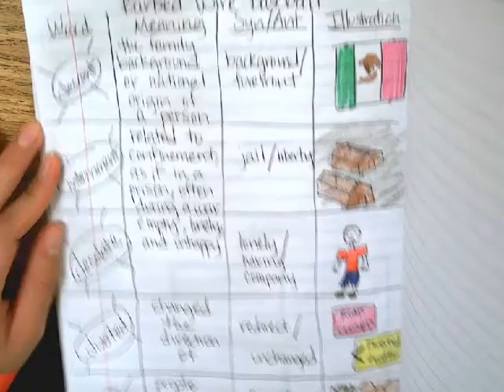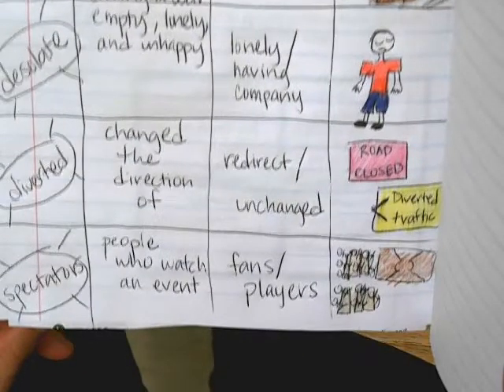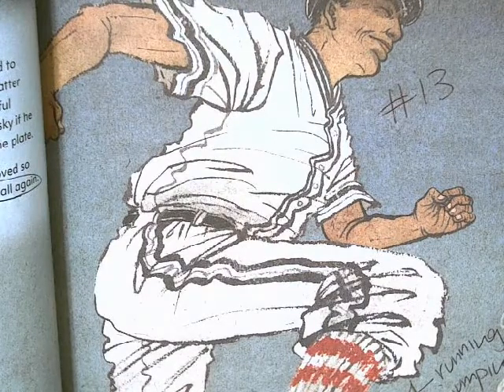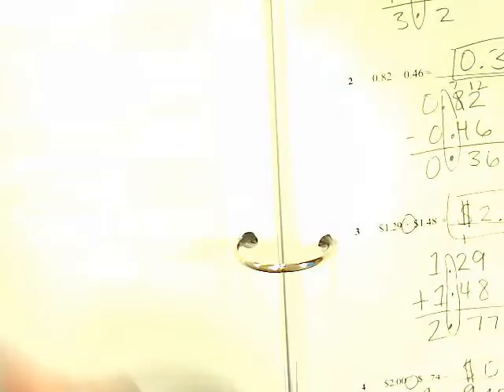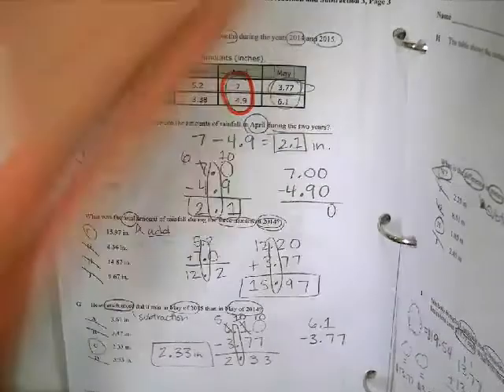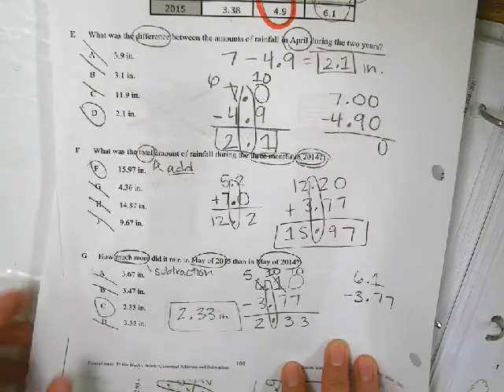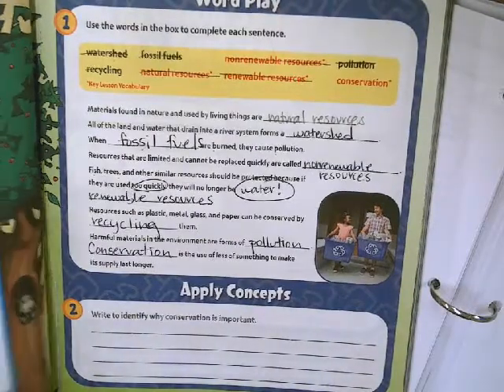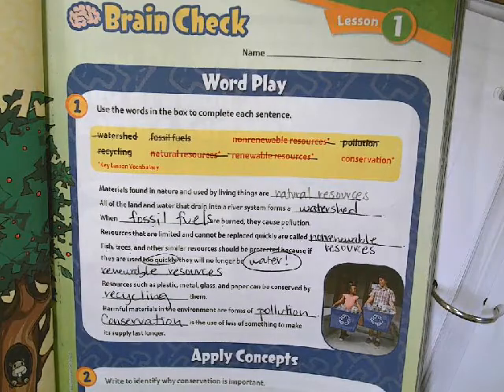12-16-20: Today's Assignments and HW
Finished reading Barbed Wire Fence Baseball (My View 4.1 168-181)
Word Webs for Barbed Wire Baseball
Math Binder 101-102, 105
288-301 on Science Fusion

Homework:
Rainbow Words
Page 88-89 (Basic Facts 15-16)